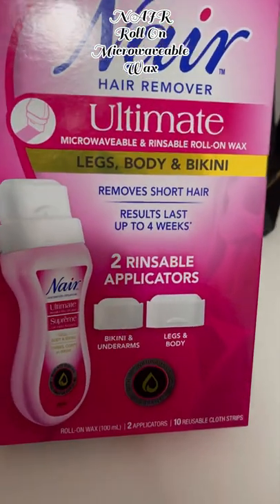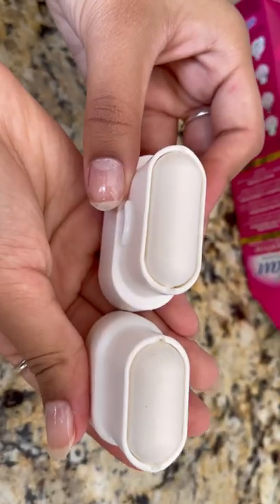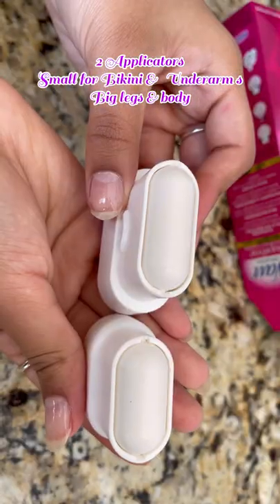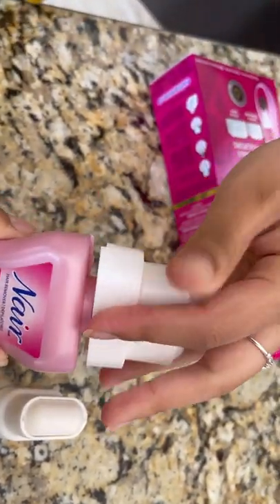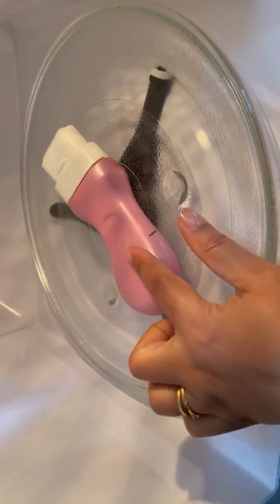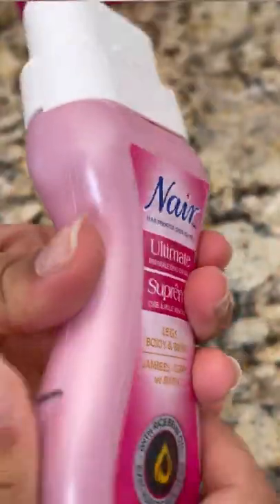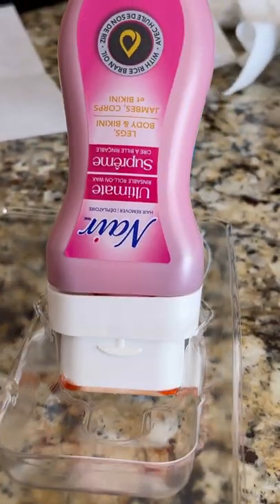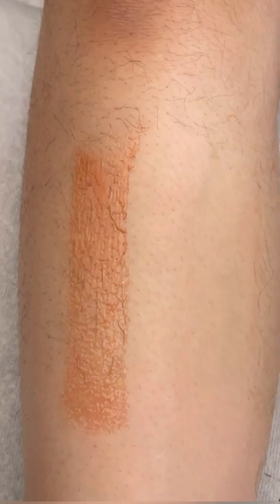NAIR Roll On Microwaveable Wax Tutorial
Today's video I'm going to share how to use NAIR roll on wax, how to wax at home.
Hello, and welcome to Modern Creative Ideas Shorts! Here I post short videos showing you guys a little bit about my life!

Socials:
Second Channel: Modern Creative Ideas
Musician: @iksonmusic
*this is not a sponsered video*
Modern Creative Ideas Shorts®